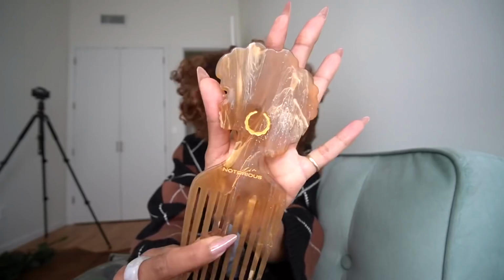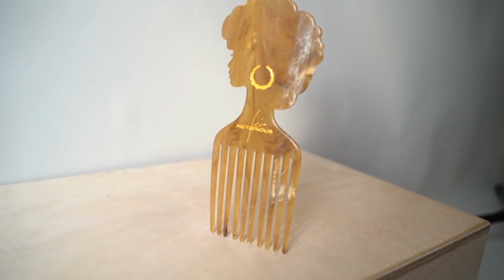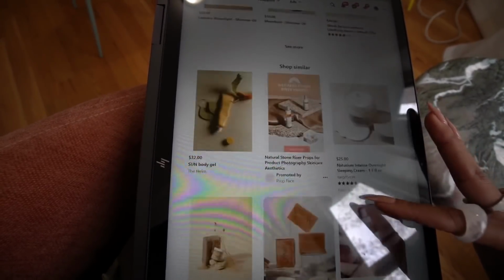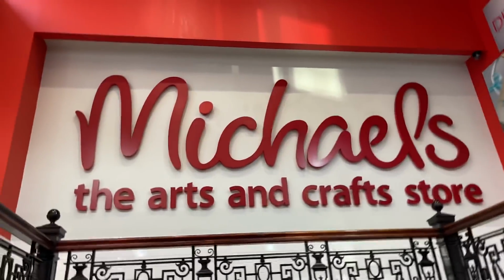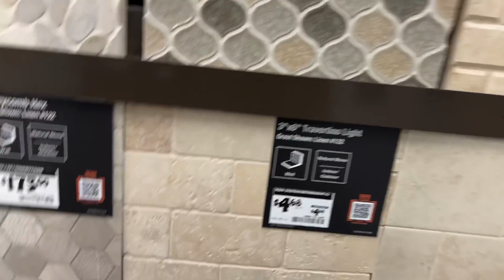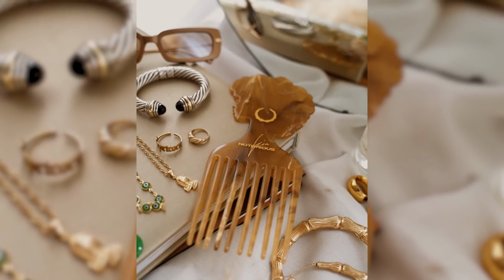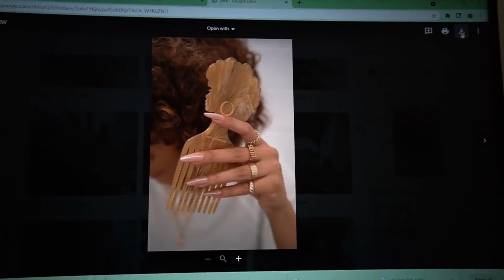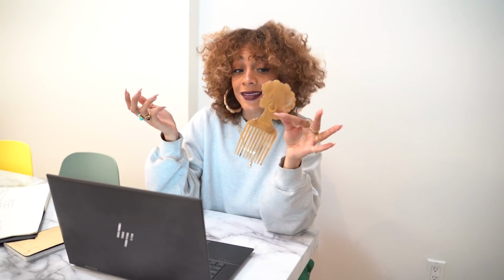I RELEASED MY FIRST PRODUCT & TOOK MY OWN PRODUCT SHOTS! Here’s How it Went. DIY PHOTOSHOOT TIPS!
In this video I’m sharing the behind the scenes process of taking my own product shots for the release of my own product! Special thanks to AMD for partnering with me on this video. Thank you all for your support. If I can do it, so can you. It’s not easy but it’s not impossible. You got this. As always, peace & dopeness!